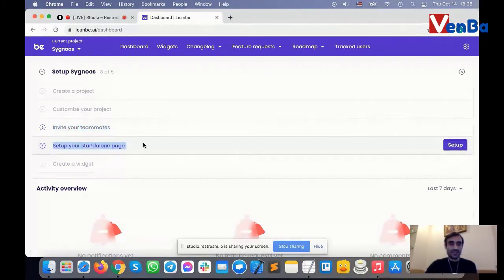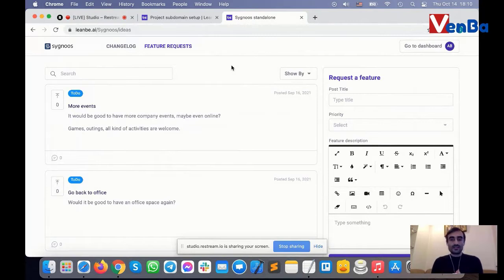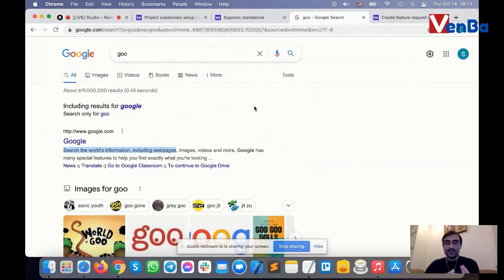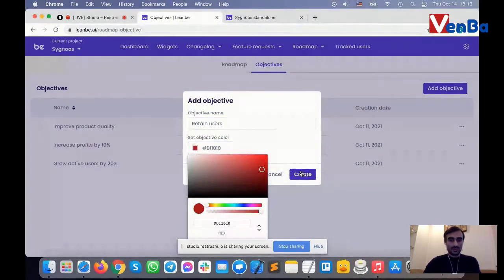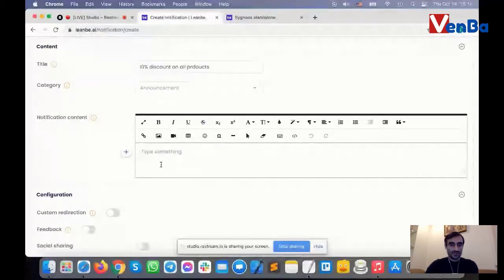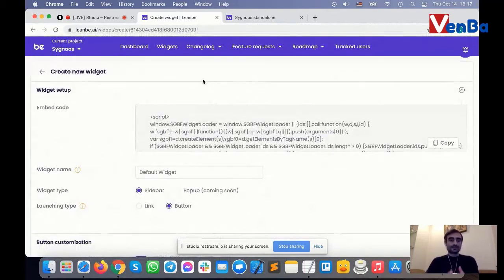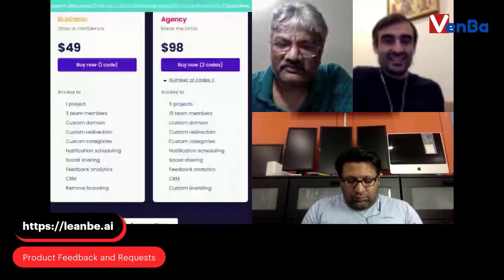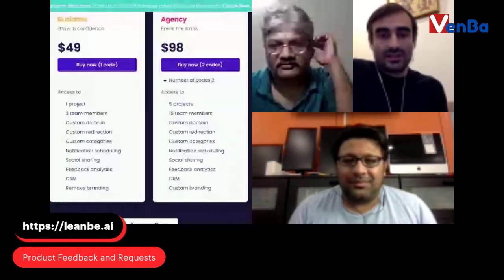Leanbe - Customer Feedback & Product Roadmap Tool Tutorial From Artavazd Barseghyan, CEO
In this Leanbe event we look into the customer feedback & product roadmap tool. Leanbe demo is shown by Artavazd Barseghyan, CEO of Leanbe.

Artavazd Barseghyan is joined by Venkatesh Balasubramanian & Sam Jesani.